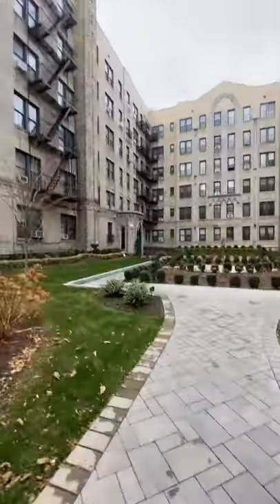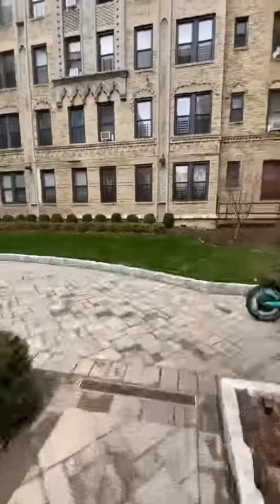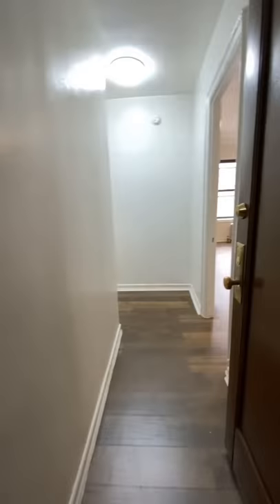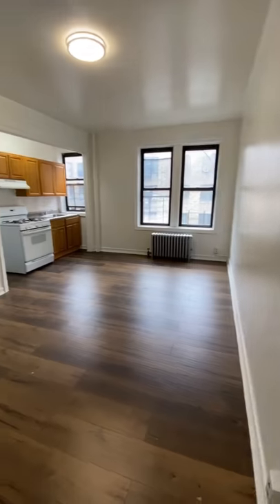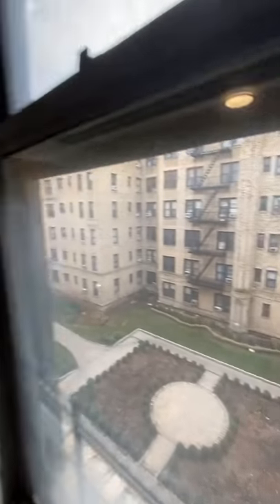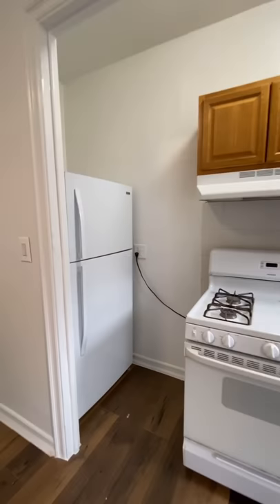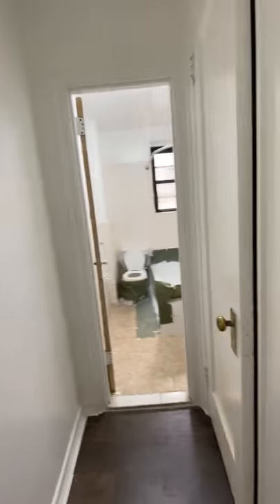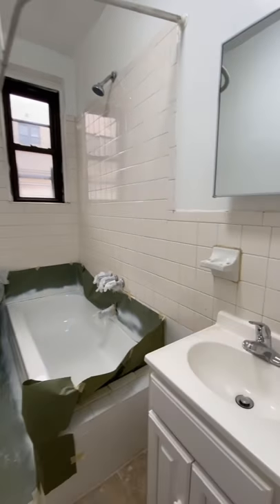NYC Apartment Tour nycapartmenttour nyc courtyard Pelham Parkway $1750